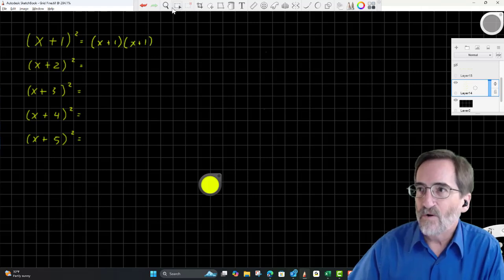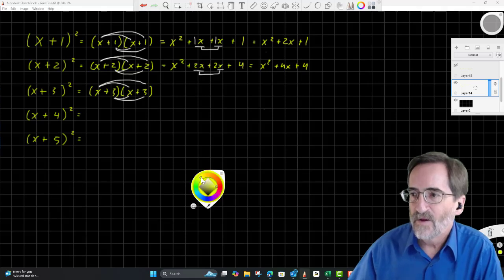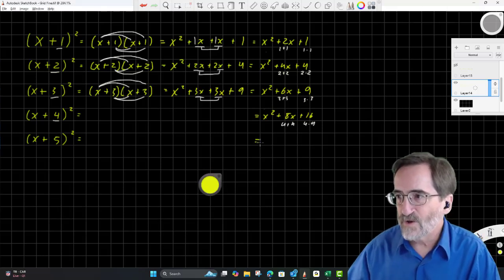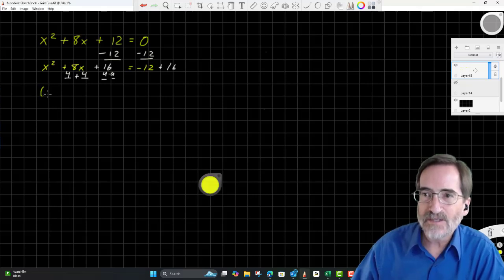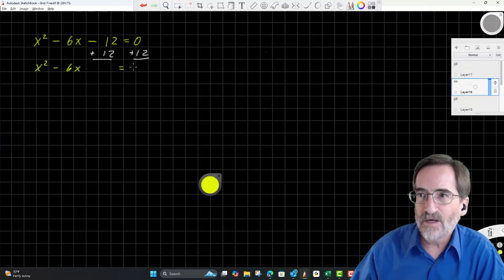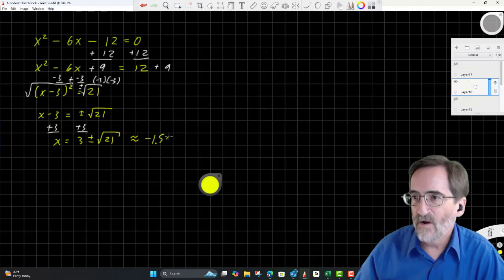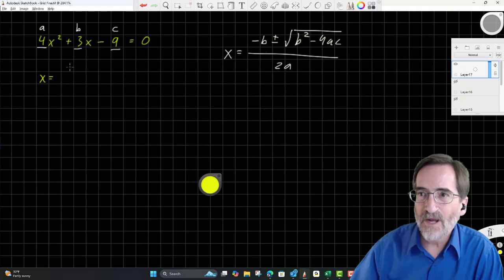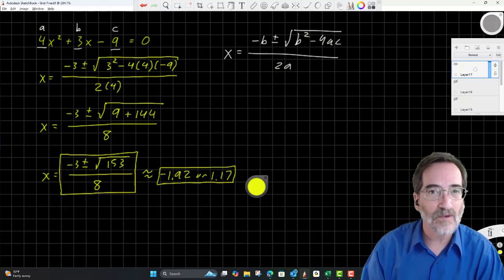Algebra 1 B Part 1 Unit 5 Lesson 10